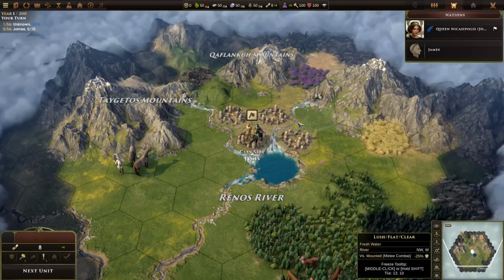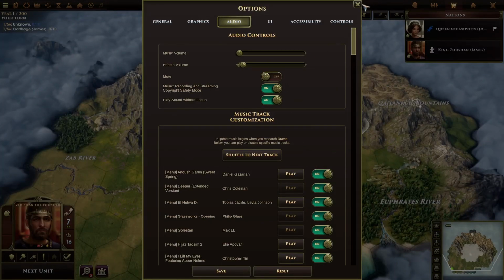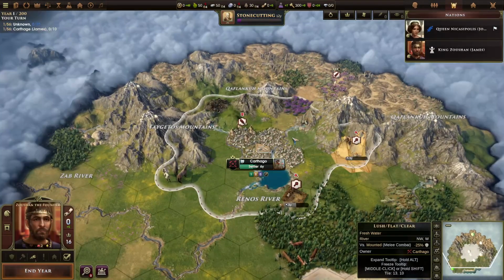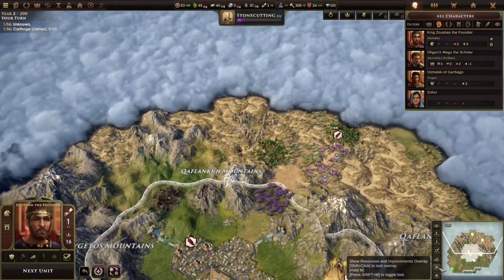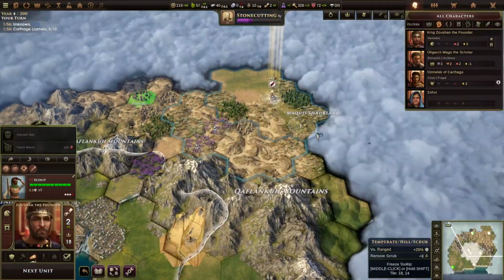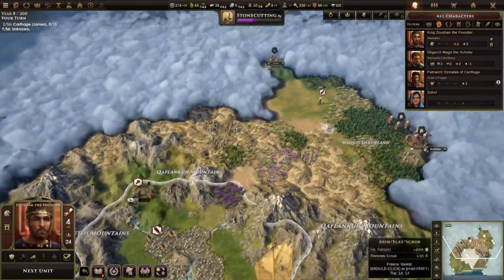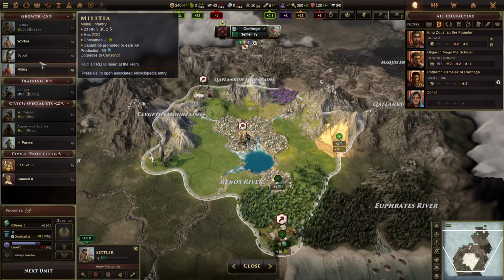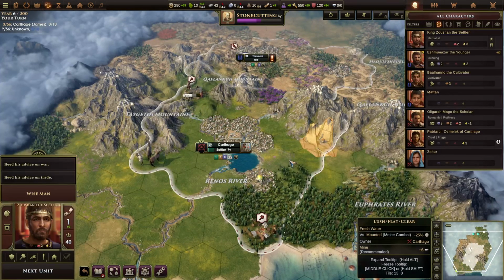Old World Game 2: Part 1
I'm absolutely hooked on this game. "Old World" is a next generation 4x game developed by Soren Johnson and Mohawk games. These are cloud multiplayer matches versus other human players. It's currently full release and only available on Epic Games until Q2 of 2022 when it also releases to steam.

If you purchase this game on Epic after viewing these videos and would like to support me (FilthyRobot) please use creator code FilthyRobot on checkout.